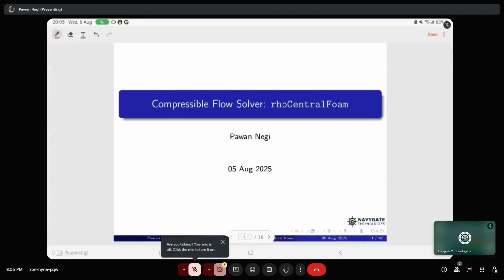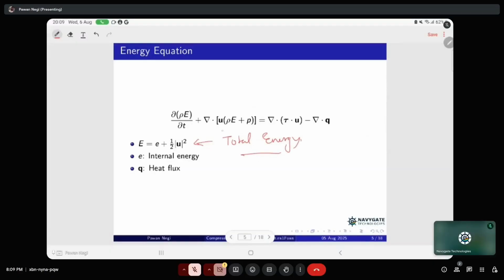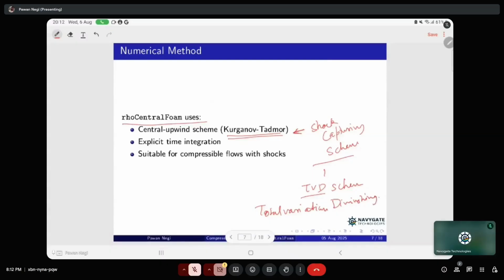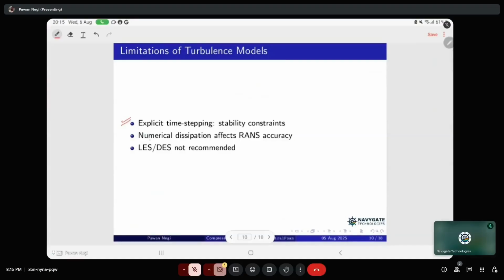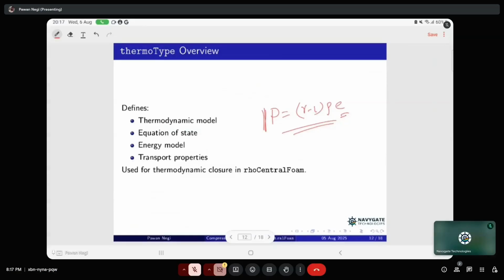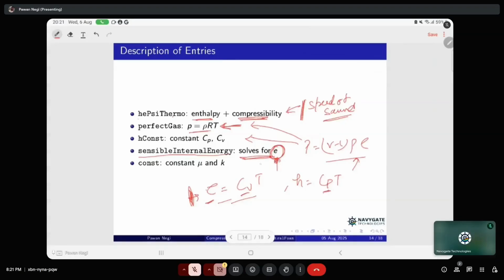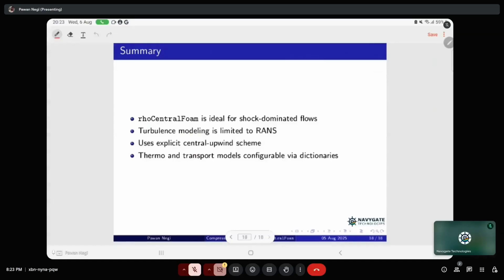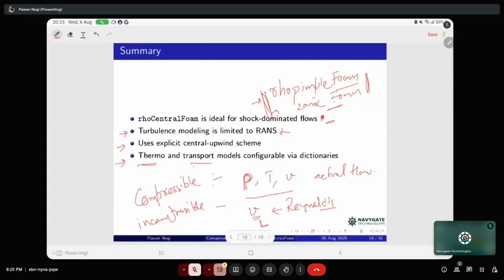Introduction to rhoCentralFoam Solver in OpenFOAM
In this lecture, we explore the fundamentals of the rhoCentralFoam solver in OpenFOAM, a density-based compressible flow solver well-suited for shock-dominated problems. We discuss the governing equations (continuity, momentum, and energy), conservative variables, and the role of the equation of state. The lecture also covers turbulence modeling options, shock-capturing numerical schemes (TVD), explicit time integration, and thermo/transport property settings.

This session provides theoretical insights into how rhoCentralFoam works and when to use it, with practical simulations to be covered in the next lecture.

00:00 – Introduction to rhoCentralFoam Solver
01:07 – Governing Equations and Conservative Variables
02:55 – Numerical Schemes, Shock Capturing, and Time Integration
05:48 – Turbulence Modeling and Limitations in rhoCentralFoam
09:29 – Thermodynamic and Transport Models, Summary, and Recommendations